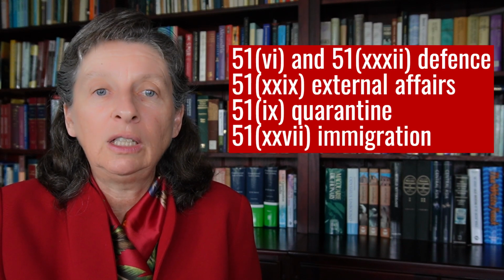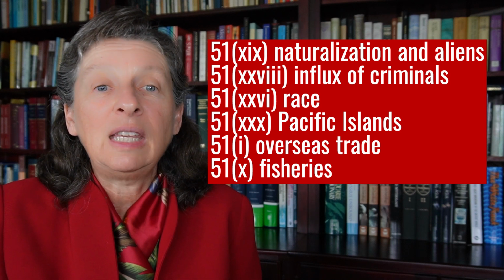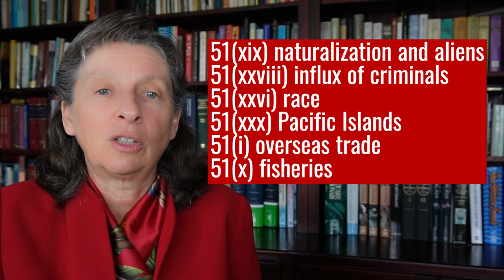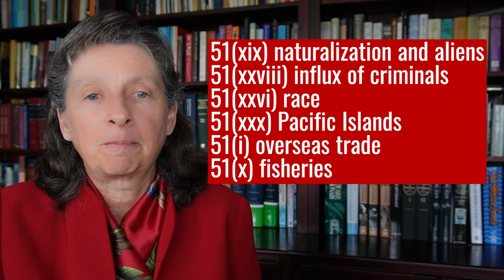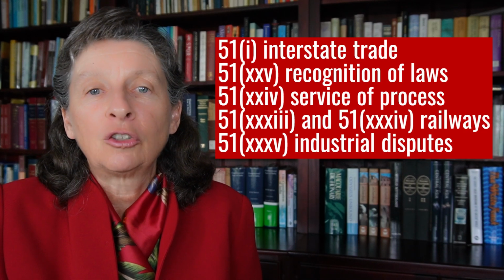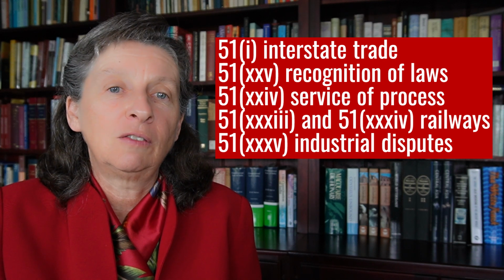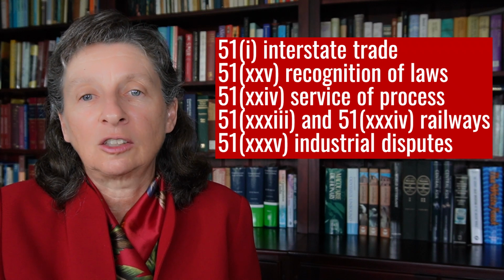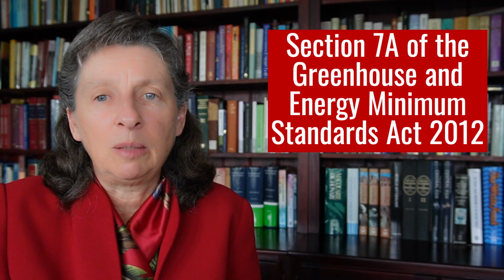What subjects can the Commonwealth make laws about?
This video explains how legislative power is distributed between the Commonwealth and State Parliaments by the Commonwealth Constitution.  It discusses why the power to make laws about certain types of subjects was conferred on the Commonwealth Parliament.  It addresses the different categories of heads of legislative power and where they are to be found in the Constitution.  It briefly discusses how expansive judicial interpretation has affected the scope of heads of legislative power and how Commonwealth laws frequently rely upon a patchwork of different heads of power, potentially leaving gaps in the law.